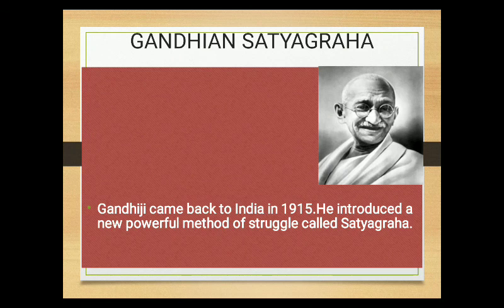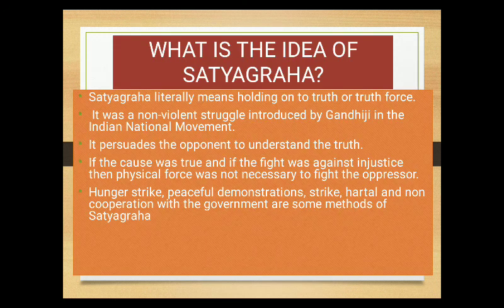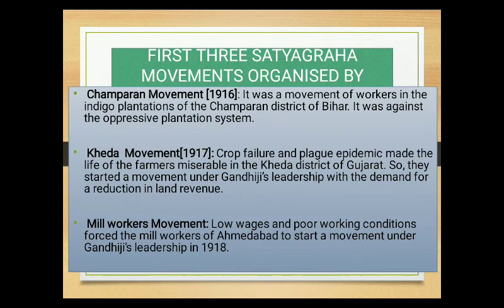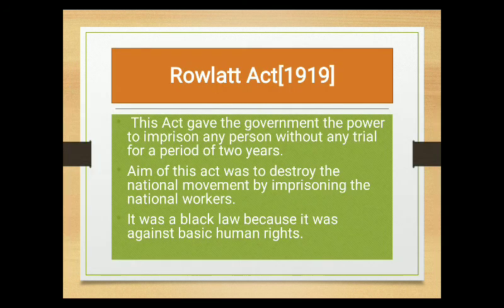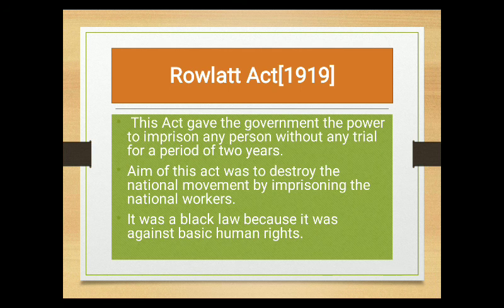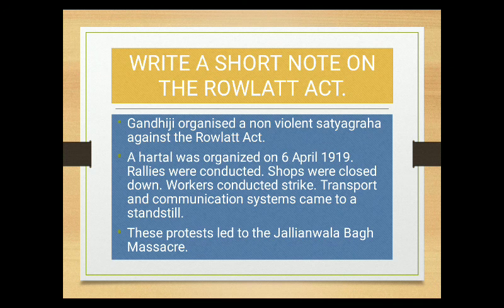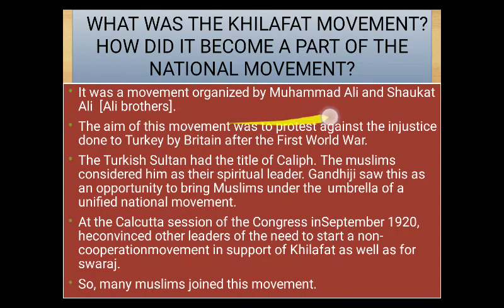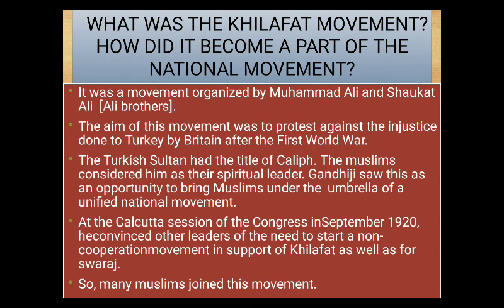Nationalism in India (Unit-1)